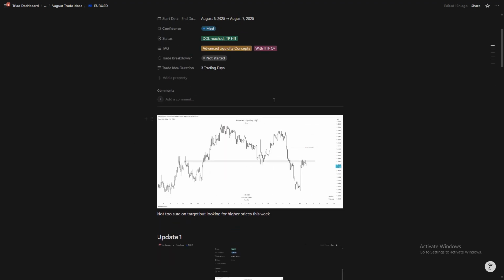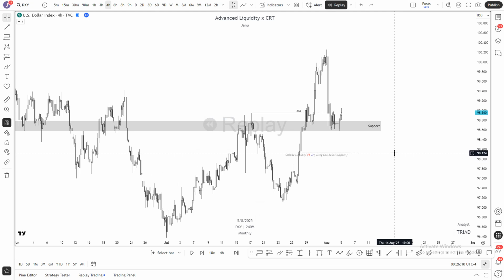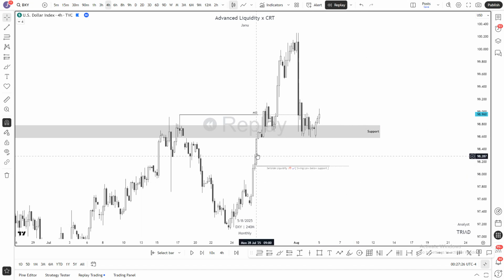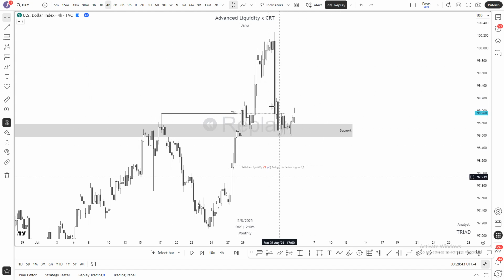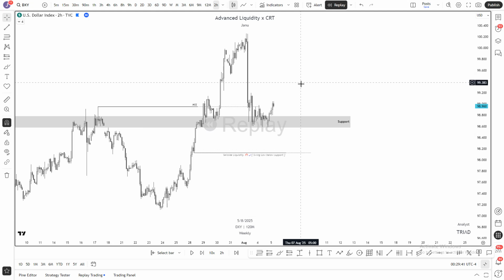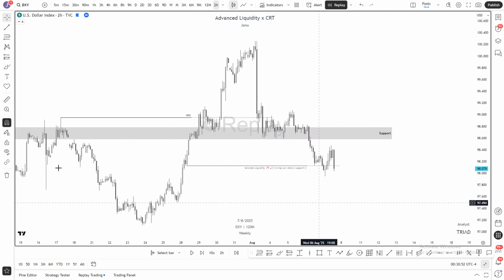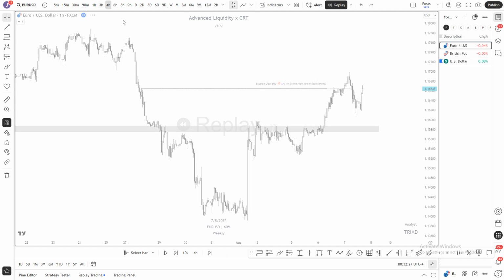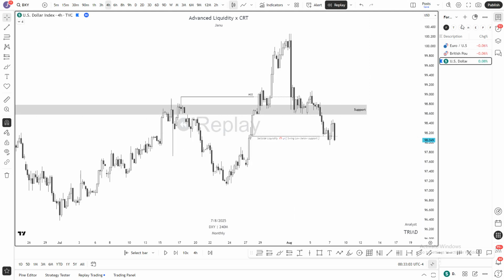Advanced Liquidity Breakdown 3 : DXY + Short Setup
Advanced Liquidity Concepts by Menda trades